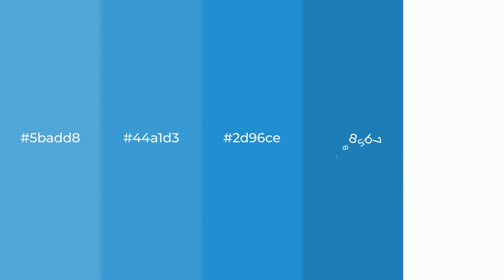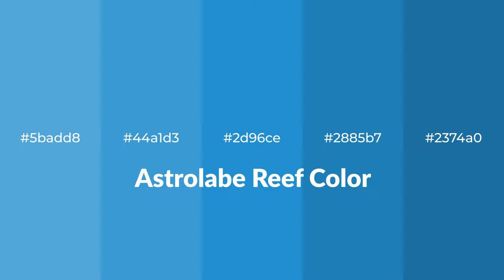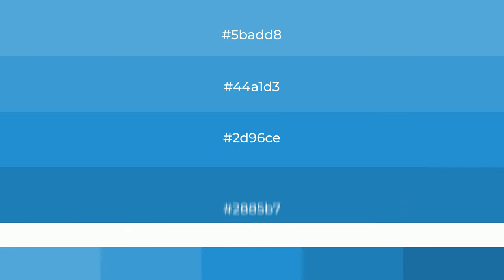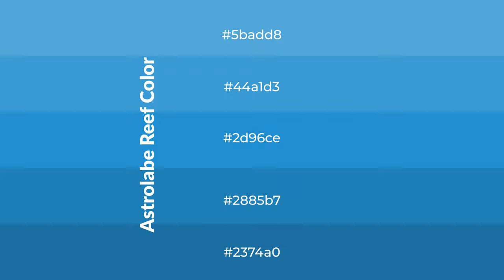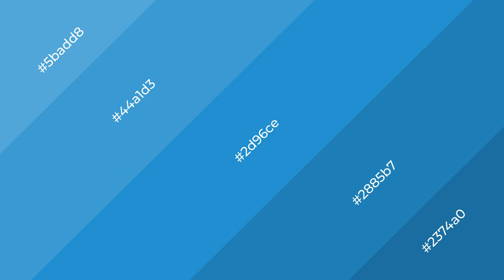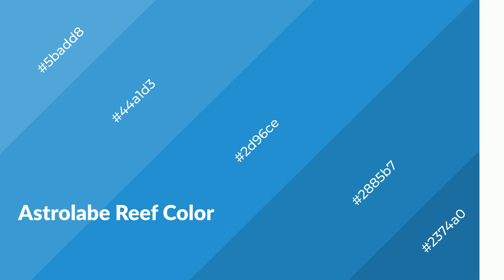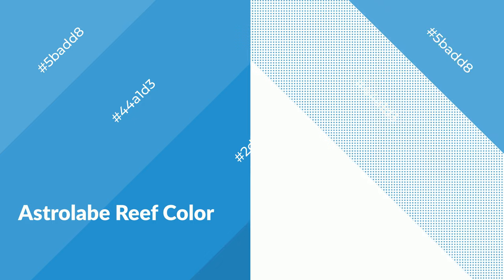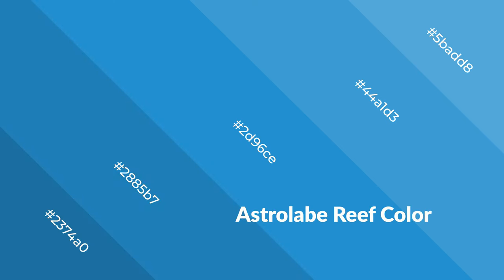Shades & Tints of Astrolabe Reef color 2d96ce A Cool Blue color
Shades of Astrolabe Reef color 2d96ce Cool Shades of Astrolabe Reef color with Blue hue for your project!

Shades
Hex 2885b7

Tints
Hex 44a1d3

Astrolabe Reef is a cool color, and it emits calming, serene, soothing, refreshing, spacious, unwinding, peace and relaxed emotions. Cool colors are like water, ice, sky, grass, soft and snow. You can see them used in baby products.